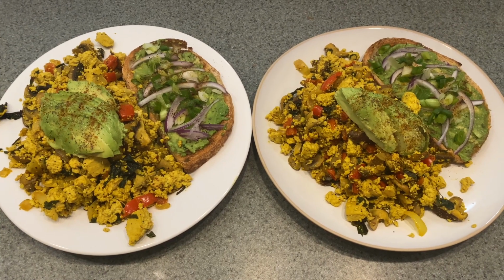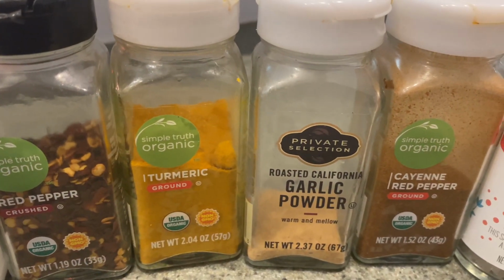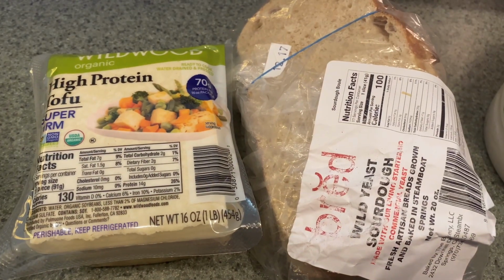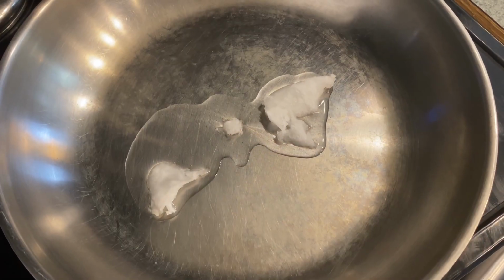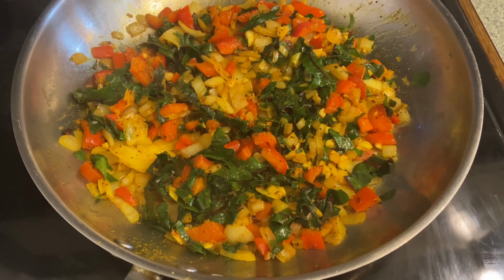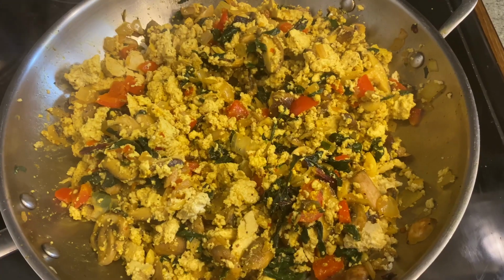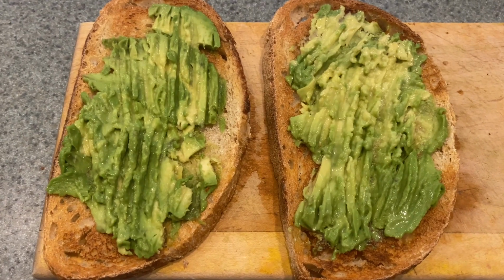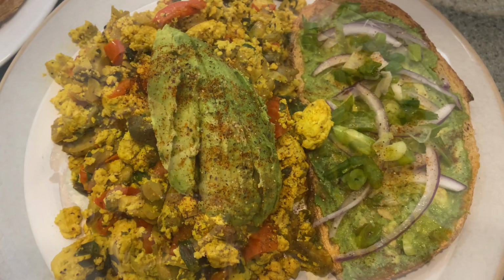A Vegan Breakfast/Brunch - Tofu Scramble W/Avocado Toast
The Dancing Vegan
Tofu Scramble w/Avocado Toast

Ingredients:

Tofu scramble-
1 Block of Extra Firm Organic Tofu
1/2 Yellow onion
1 Cup of Mushrooms
1/4Red Bell Pepper
1 Avocado
3 stalks of Red Chard
3-5 Cloves of Garlic
1 Tbsp Organic Coconut Oil or any other cooking oil (we like non-gmo grapeseed oil too!)
1 Tsp Turmeric
1 Tsp Black Pepper
1/2 Tsp Cayenne Pepper
1 Tsp Garlic Powder
1 Tsp Salt
1/2 Tsp Chili Flakes

Avocado Toast-
2 Green Onions
2 Slices Sourdough Bread
1 Avocado
1/4 Red Onion
Dash of Salt, Cayenne & Black Pepper
Squeeze of Lemon